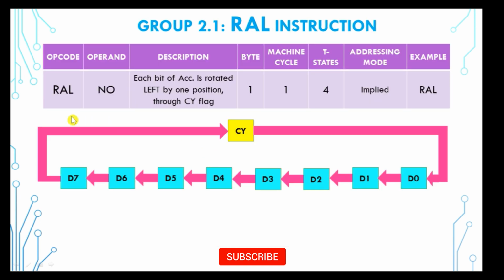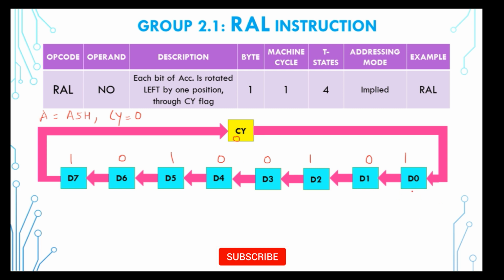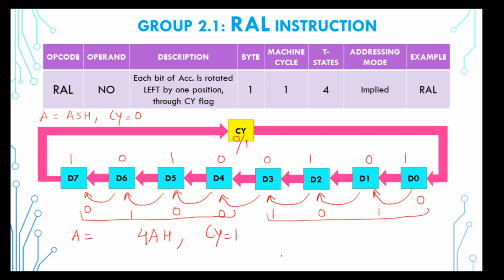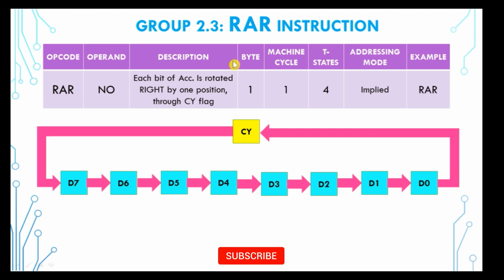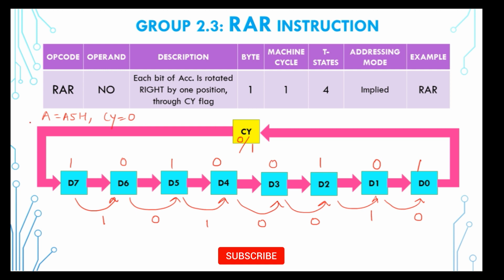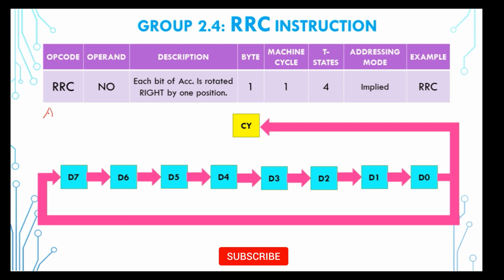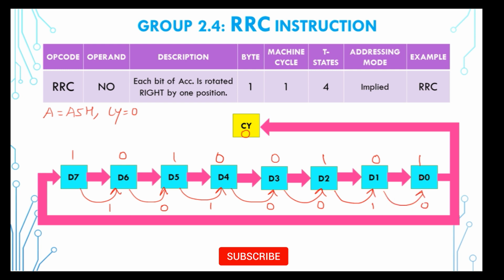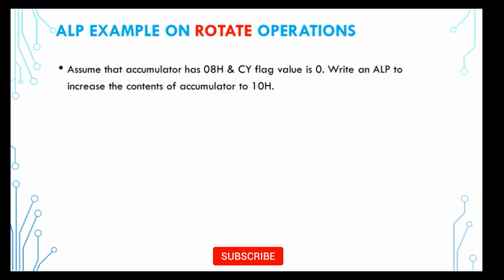Rotate Instructions | RAL RLC RAR RRC | 8085 Microprocessor | GATE | IES | UGC-NET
This video is the SECOND part of the LOGICAL instructions of 8085Microprocessor, and explains ROTATE INSTRUCTIONS in detail with examples.

The LOGICAL Instructions of 8085 MP are discussed group-wise.

This video presents:
(1) ROTATE instructions: basics and usage in programming.

(2) ROTATE LEFT (RAL & RLC) and ROTATE RIGHT (RAR & RRC) in detail.

(3) The instructions are explained and compared using Tabulation Method.

(4) FLAGS of all ROTATE INSTRUCTIONS are explained.

(5) EXAMPLES of every instruction are well elaborated in the video.

(6) Moreover, ASSEMBLY LANGUAGE PROGRAMS are presented to show the usage of ROTATE instructions.

(7) Along with programming, the criteria of selecting or writing the better program is shown in the video.

(8) After watching the complete video, one can easily made comparison between the instructions. (Comparison clears the confusion of instructions usage in assembly language programming.)

(9) HIGHLIGHTS all the important facts & FAQs that are must for B.E. students (ECE/CSE/MAE/EEE)

Microprocessor is a programmable device and understanding the INSTRUCTIONS is the first step towards its programming.

This video has presented the topic in the simplest form. After watching this video, you will be able to use the ROTATE instructions in the programming of 8085 Microprocessor.

The next video of will present the compare, complement & special LOGICAL INSTRUCTIONS.

Dear viewers,

If you have any query or need help in Microprocessor (8085 & 8086), Microcontroller (8051), VLSI Design, semiconductor physics, analog and digital electronics, then you can write me in the comment section or mail